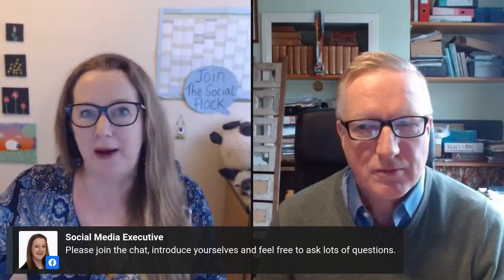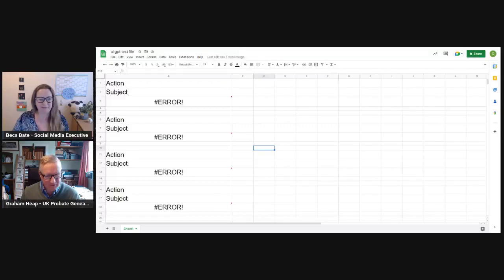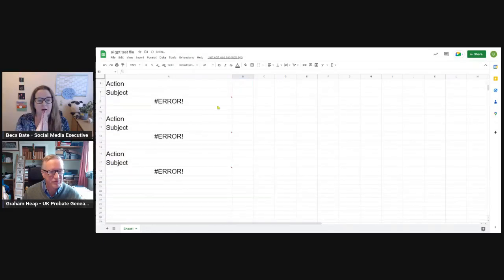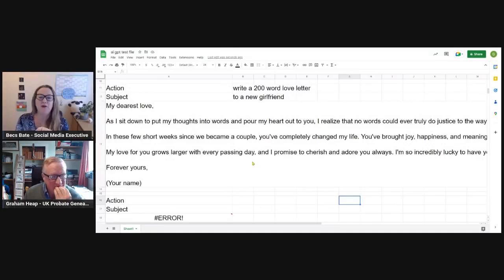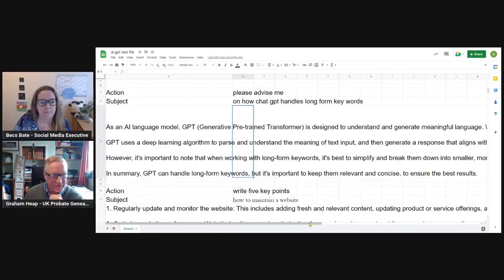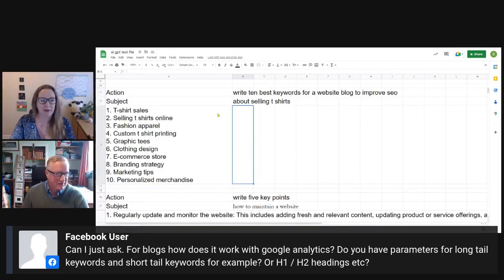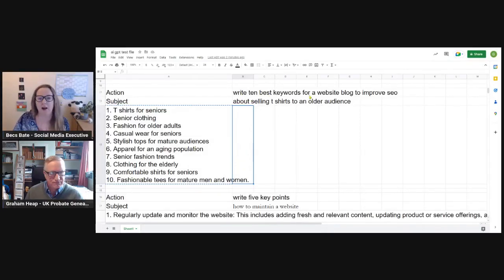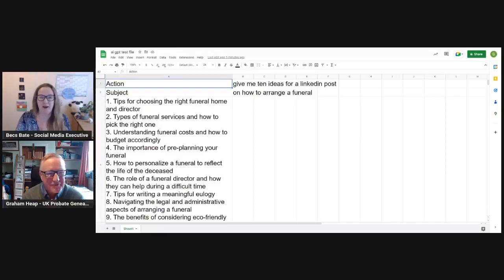How ChatGPT works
ChatGPT, in very simple terms, is a robot that scans the internet for information and can provide information, insights and assistance on a wide range of topics.

This video shows an example of how you can use chatGPT

You can simply type in a question or command on something you need information on and it responds.

ChatGPT can be a useful tool for writing social media posts. It can generate content ideas, suggest phrasing and vocabulary, and help with grammar. However, bear in mind that it is not perfect and may sometimes generate responses that are irrelevant or inappropriate. Additionally, social media posts require a certain level of creativity and personalisation therefore it's always a good idea to review and edit your content before posting to ensure that it accurately reflects your brand's voice and message.

Some top tips when using ChatGPT are:
Be specific: The more specific your question or message is, the better it can understand and provide a relevant response.
Be clear: Try to use simple and concise language. Avoid using complex or convoluted sentences as it may make it harder for it to understand your message.
Ask follow-up questions: If you need more information or clarification, ask follow-up questions. It can provide helpful and informative answers.

Please get in touch if you'd like support on any aspect of Social Media.